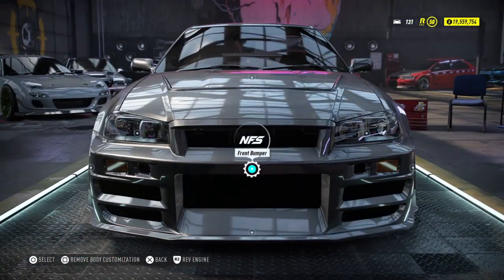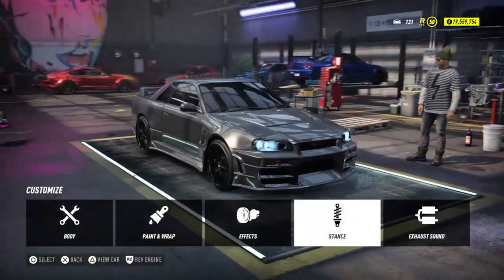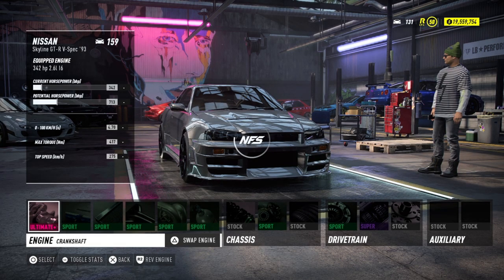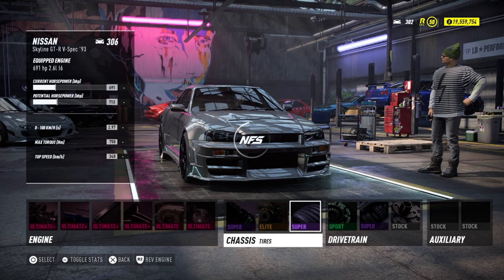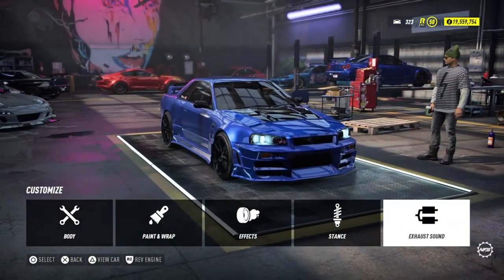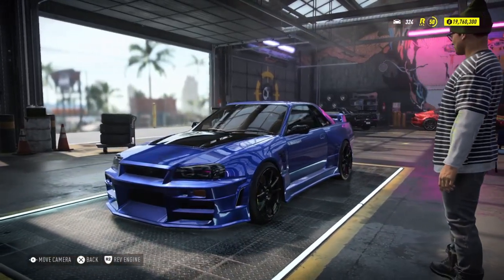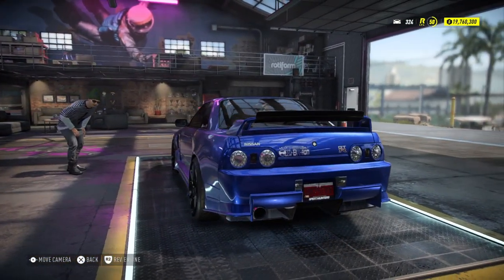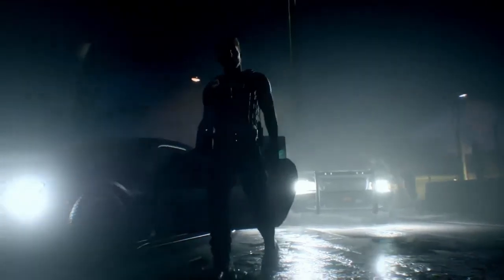Bee Racing B324R Skyline | Need For Speed Heat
Today this video is the GT-R R32 which has a bodykit with R34 front end. The Bee R also known as Bee Racing.
This bodykit have the R34 Front end and it called B324R.
This build to honored to Kiyonori Imai also known as Imai-chan.